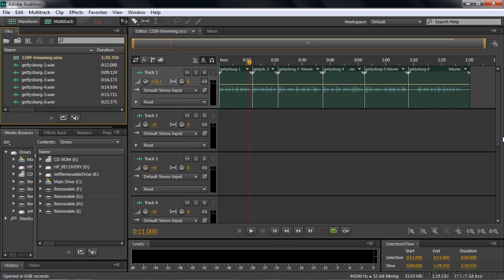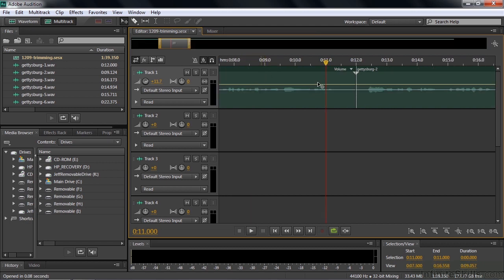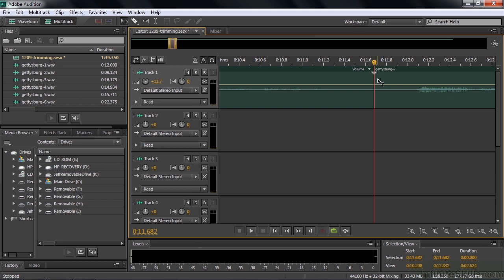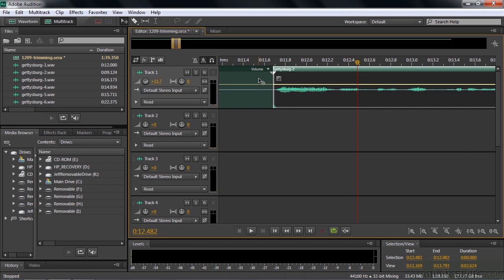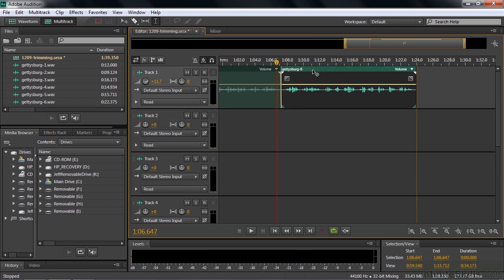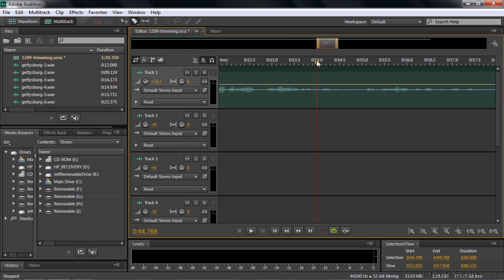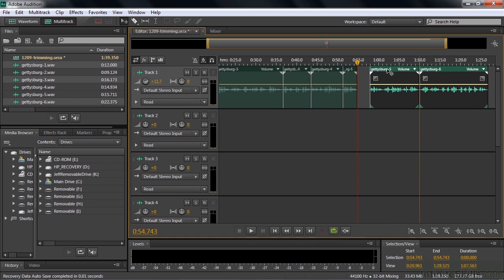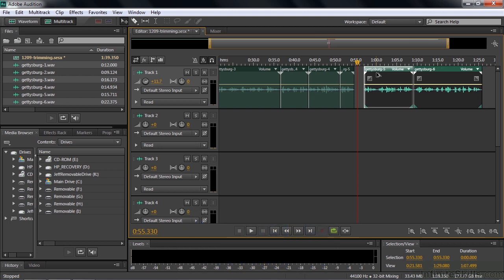Adobe Audition CC Tutorial | Trimming, Splitting And Nudging Clips